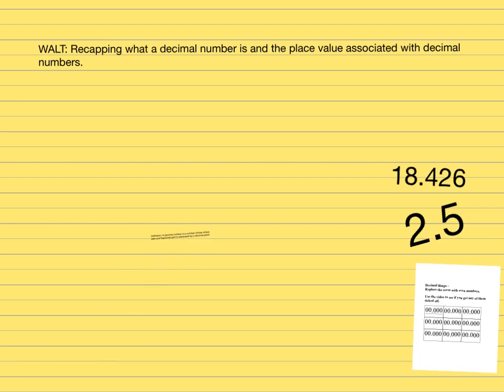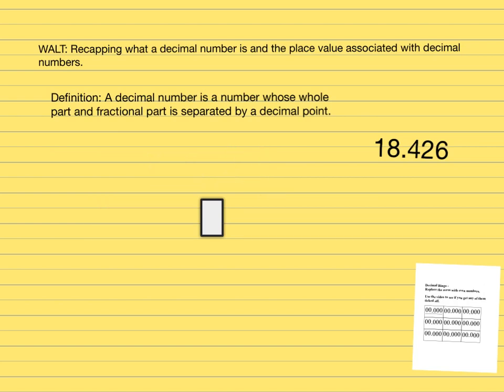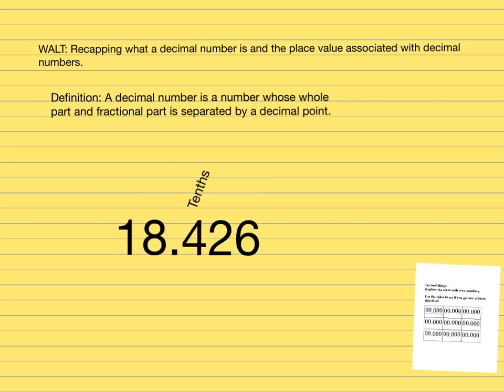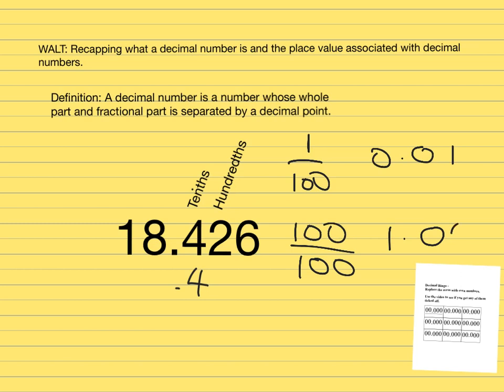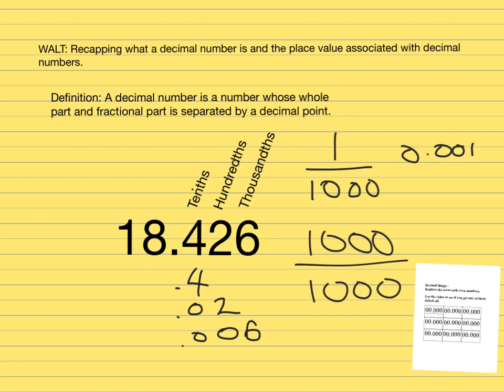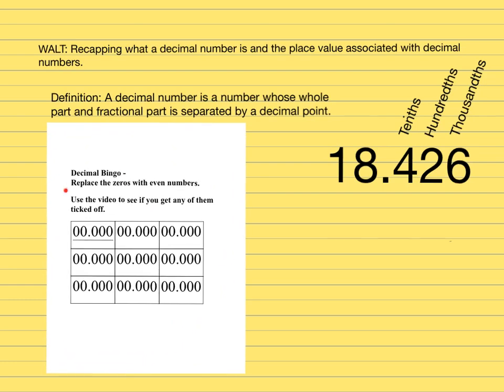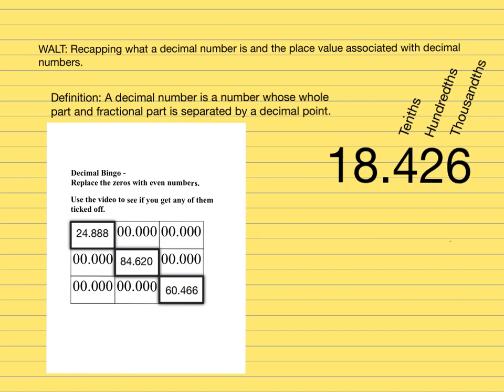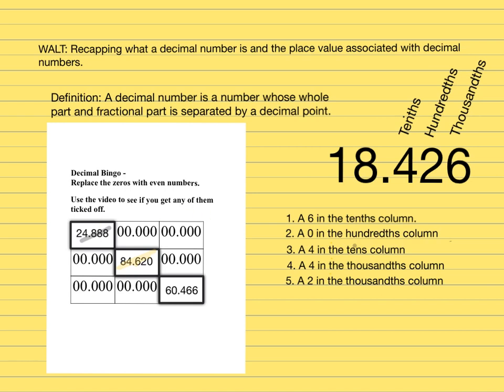Decimal Number Intro & Recap